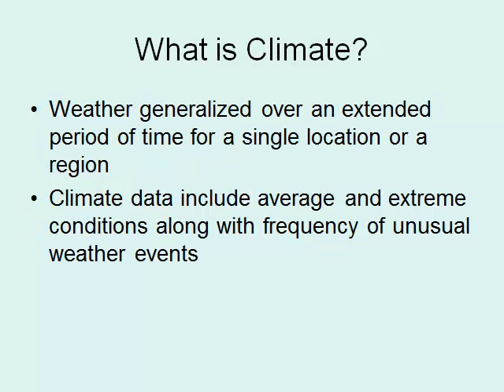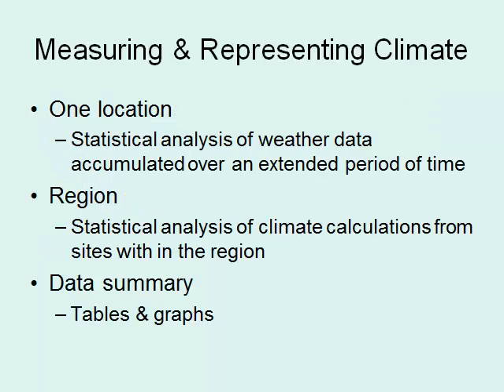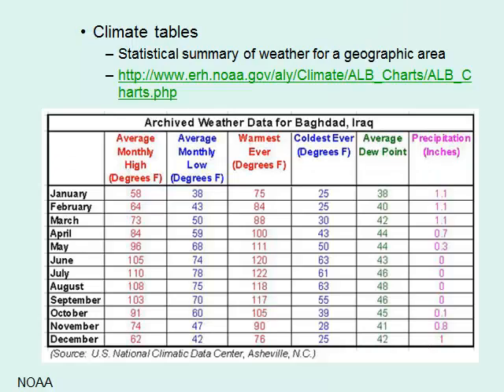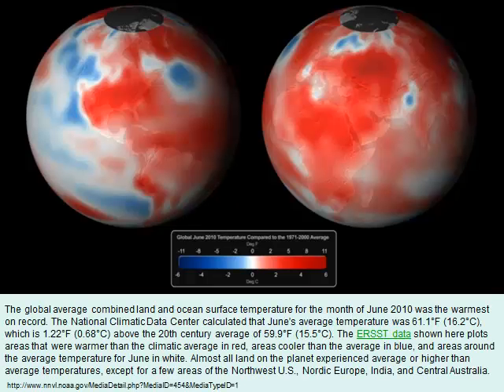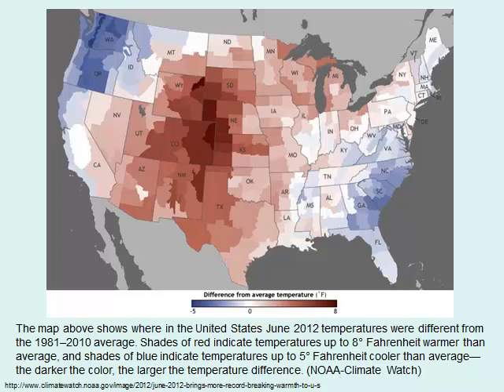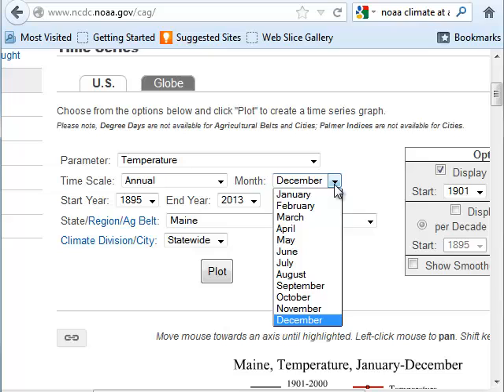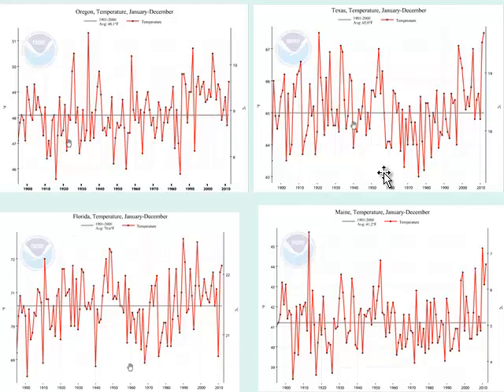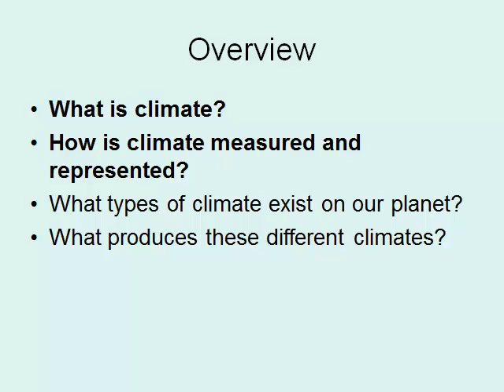GS 109 Meteorology Week 9 Video 1